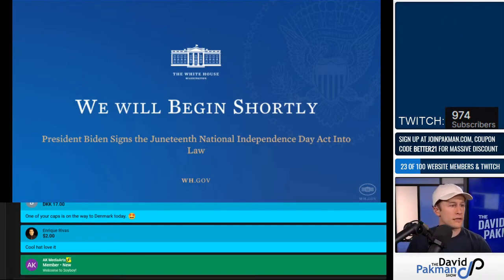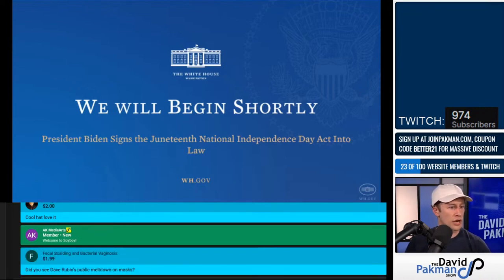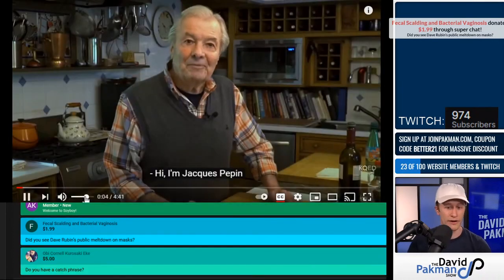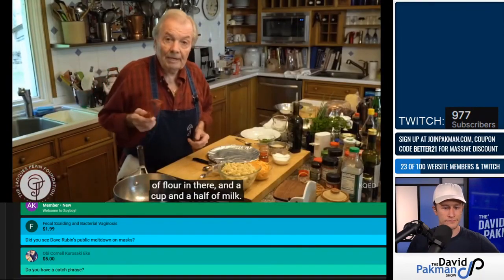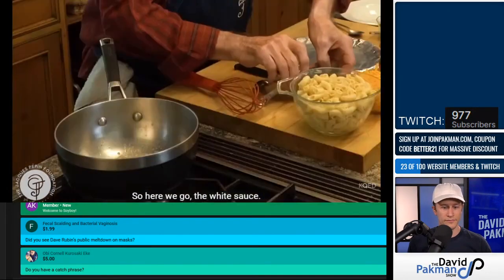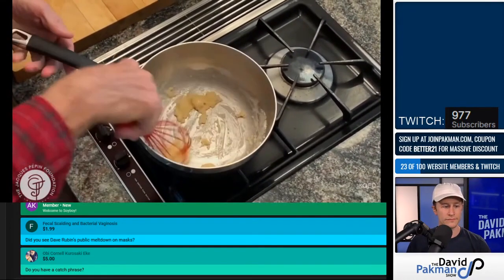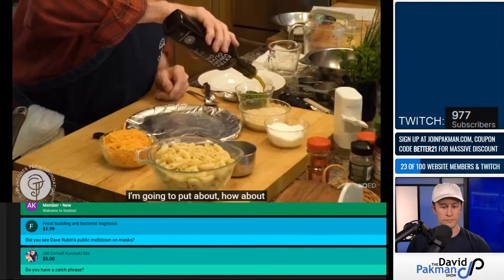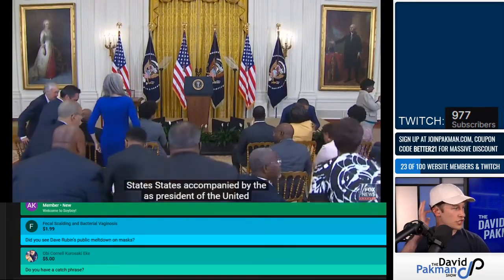Is There Anything Better Than Jacques Pépin?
Why pay attention to breadtube drama when we can watch Jacques Pépin prepare macaroni and cheese with breadcrumbs?